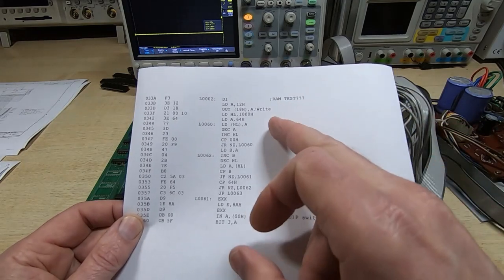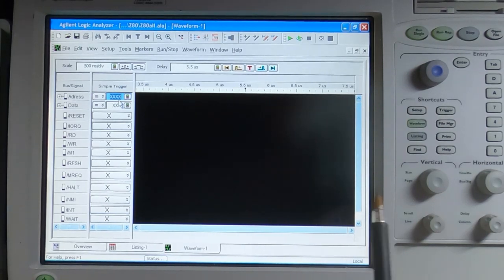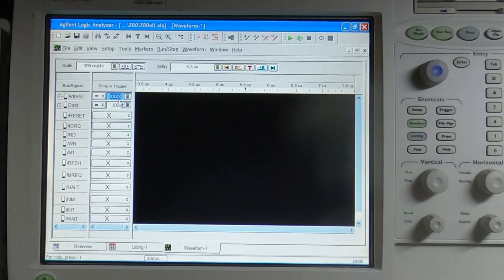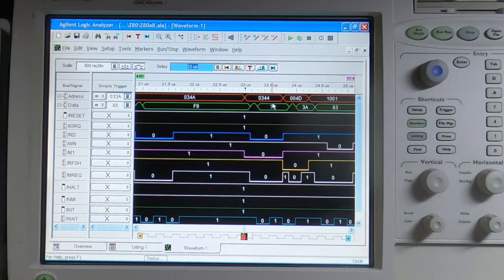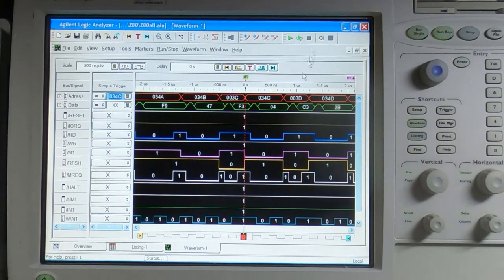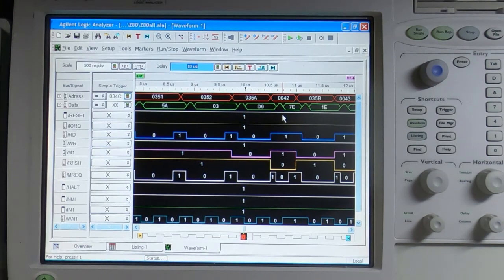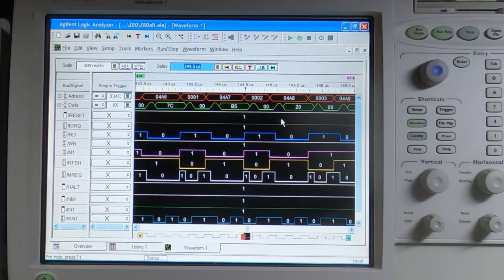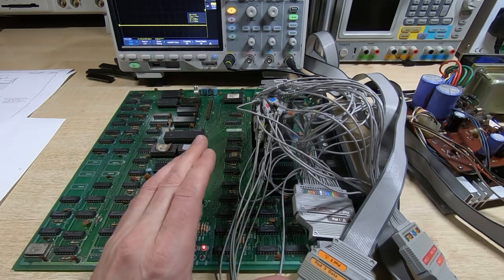Televideo TS800A Repair Part3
More work on the TS800A.